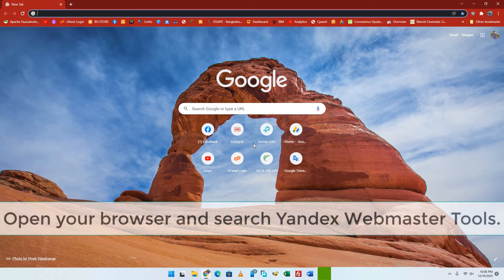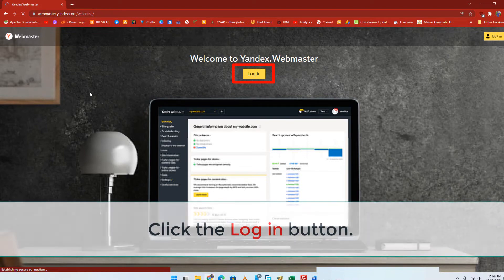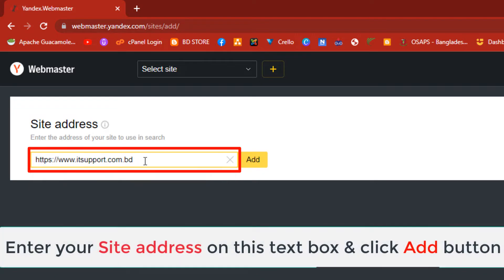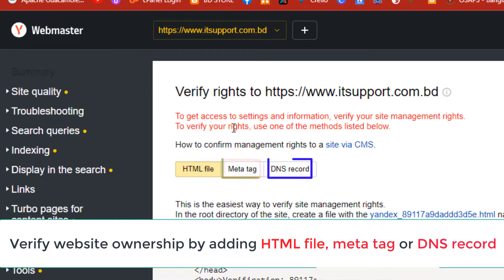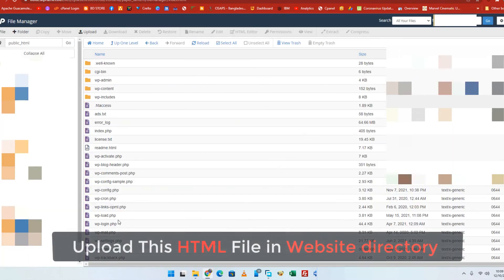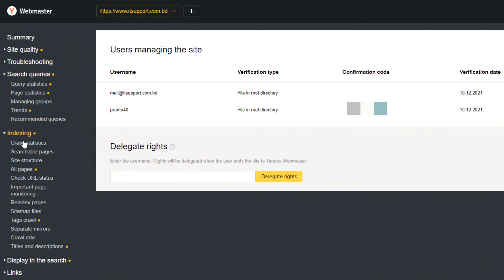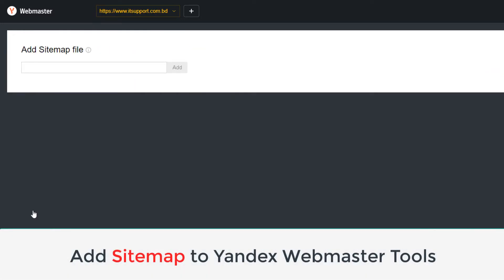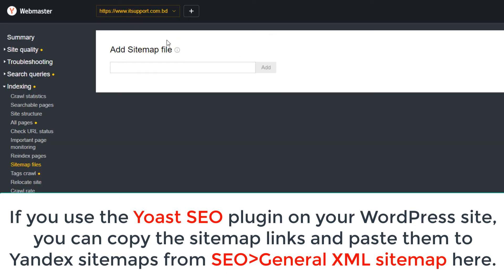How to Add Your WordPress Site to Yandex Search Console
I will show you How to Add Your WordPress Site to Yandex Webmaster Tools Search Consol in the next 5 minutes.